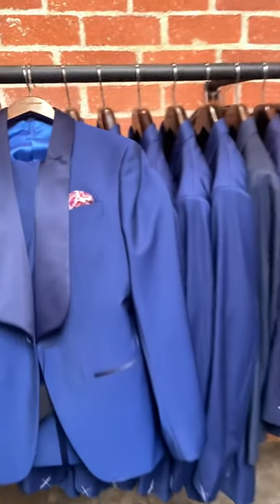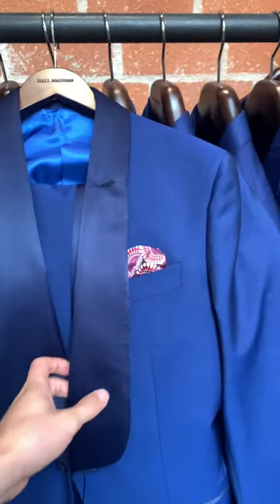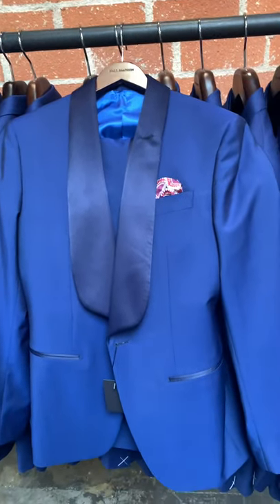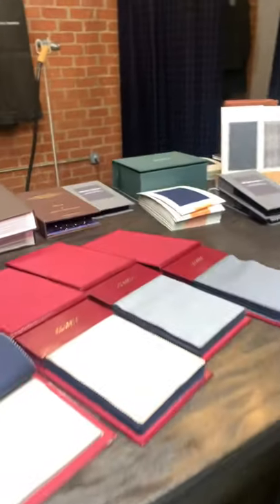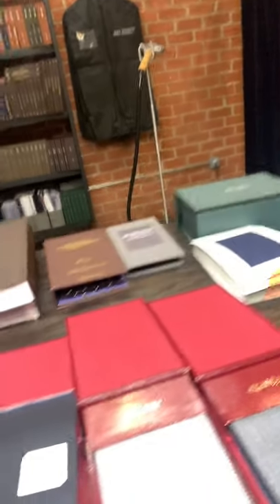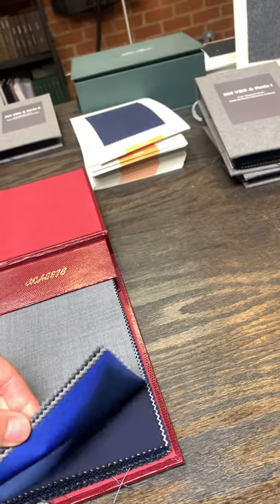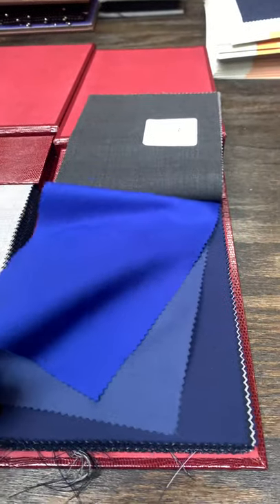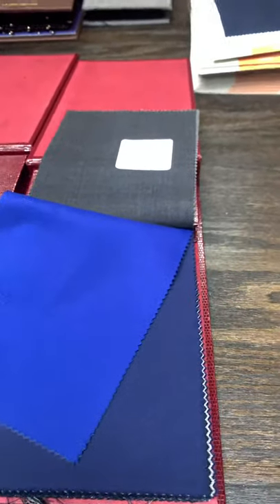Royal blue suit and tuxedo for weddings